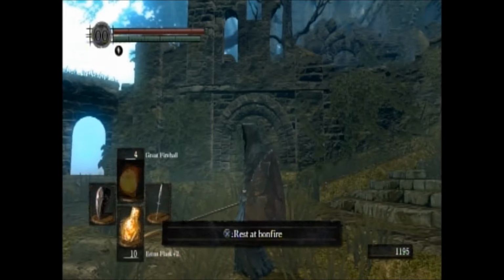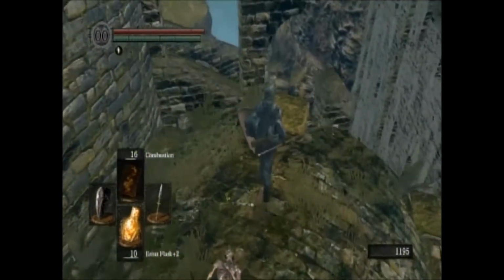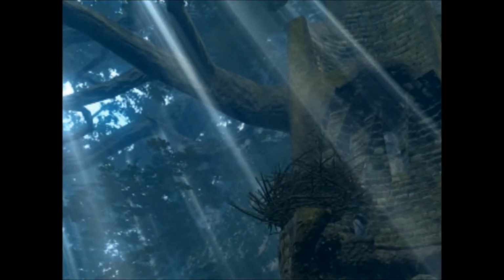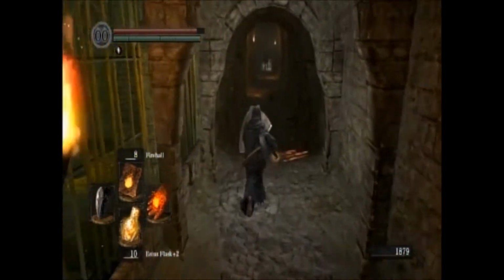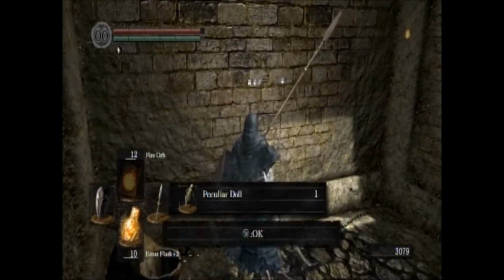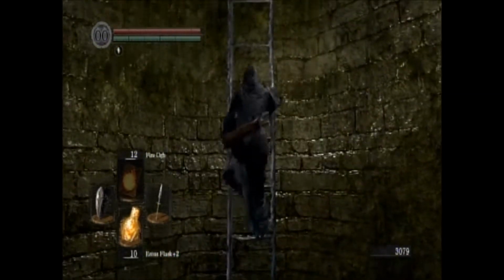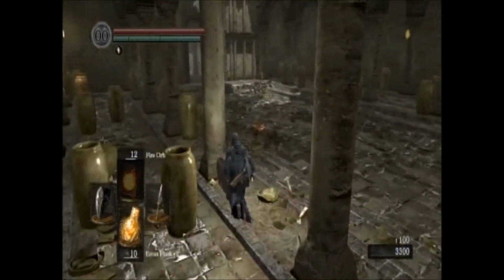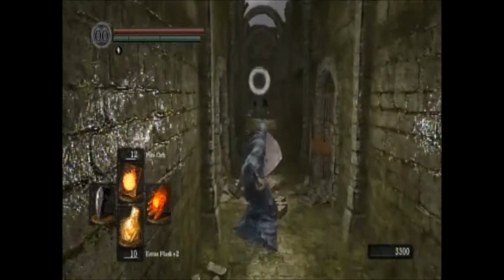Dark Souls Beginners Guide part:13 Return to Northern Undead Asylum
How to return to the Northern Undead Asylum and trade with Snuggly the Crow.

Items you can trade with him and what he will give you in return:

Pendant
 Souvenir of Reprisal

Rubbish
 Titanite Chunk

Sunlight Medal
 White Titanite Chunk

Bloodred Moss Clump
 Twinkling Titanite

Purple Moss Clump
 Twinkling Titanite

Blooming Purple Moss Clump
 Twinkling Titanite x2

Cracked Red Eye Orb
 Purging Stone x2

Humanity
 Ring of Sacrifice

Twin Humanities
 Rare Ring of Sacrifice

Prism Stone
 Demon Titanite

Dung Pie
 Demon Titanite

Pyromancy Flame (Basic)
 Red Titanite Chunk

Pyromancy Flame (Upgraded to +15 then ascend once)
 Red Titanite Slab

Egg Vermifuge
 Dragon Scale

Sunlight Maggot
 Old Witch's Ring

Sack
 Demon's Great Hammer

Skull Lantern
 Ring of Fog

Ring of the Sun Princess
 Divine Blessing x2

Xanthous Crown
 Ring of Favor and Protection

Dried Finger
 Blue Titanite Chunk